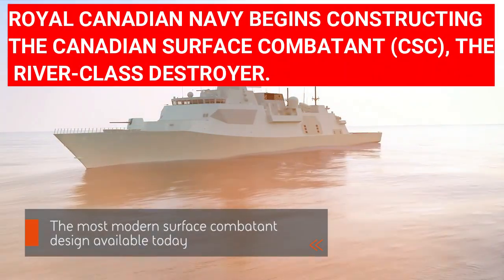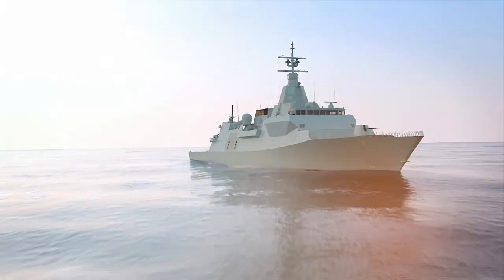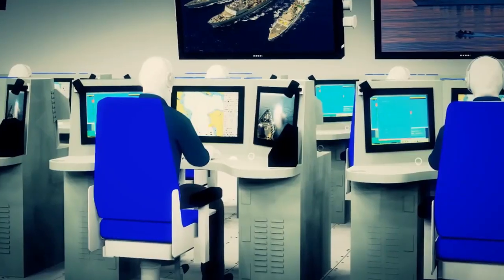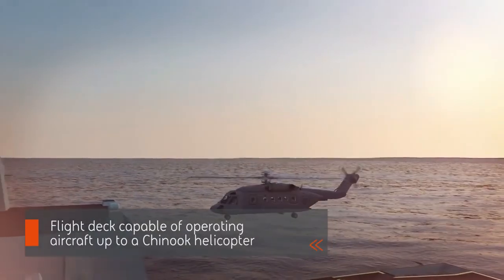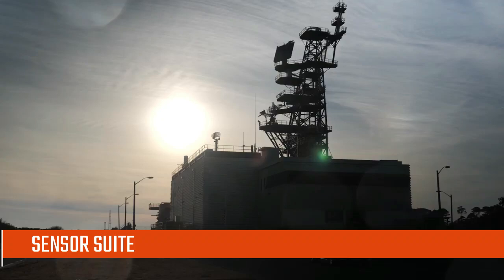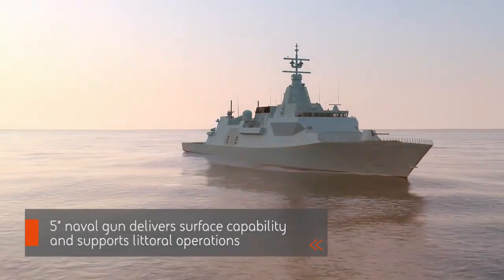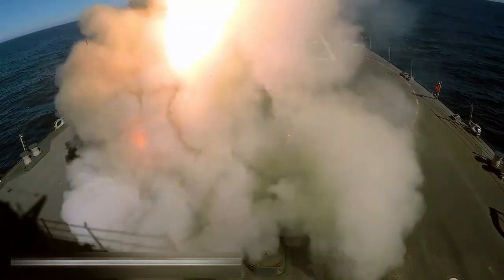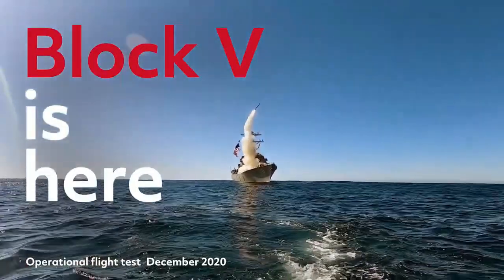ROYAL CANADIAN NAVY BEGINS CONSTRUCTING CANADIAN SURFACE COMBATANT (CSC), RIVER-CLASS DESTROYER.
The CSC is based on BAE Systems Type 26 warship design, which the United Kingdom and Australia are building. Initial construction is beginning on a new fleet of warships for the Royal Canadian Navy, with the vessels expected to be operational by 2035, service and government officials said.